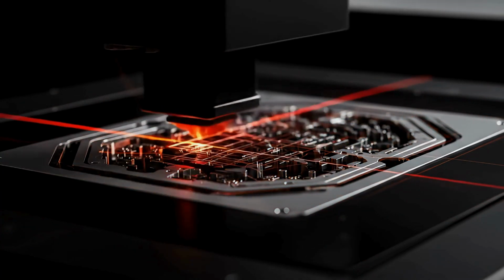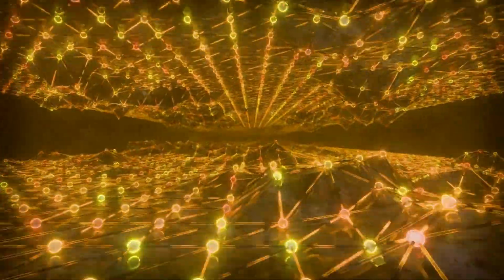RAG Agents Explained: Types, Business Impact & How They Transform Your Enterprise AI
Dive deep into the world of Retrieval-Augmented Generation (RAG) agents and discover how these intelligent AI systems are revolutionizing enterprise AI. This video breaks down the essential types of RAG agents, from basic RAG architectures like Simple RAG and Corrective RAG to advanced Agentic RAG systems including Routing, Query Planning, and ReAct agents. Understand the profound business impact of RAG agents: learn how they drive operational efficiency, significantly improve AI accuracy by reducing "hallucinations," enable smarter decision-making with real-time context-aware insights, and enhance customer experiences through personalized AI interactions. We'll explore how RAG agents offer cost-effective implementation, scalability, and automated complex workflows, leading to measurable Return on Investment (ROI). Whether you're looking to optimize knowledge management, empower AI customer support chatbots, or achieve a competitive advantage in your industry, this guide will show you how RAG business solutions are shaping the future of generative AI. Unlock the power of AI to transform your business